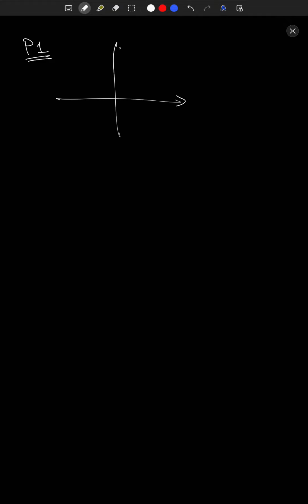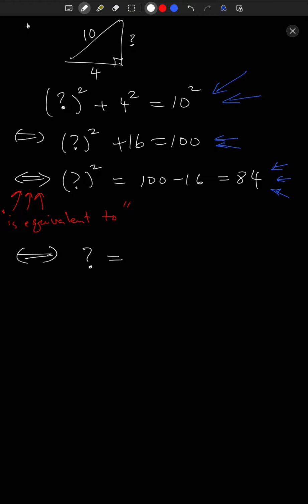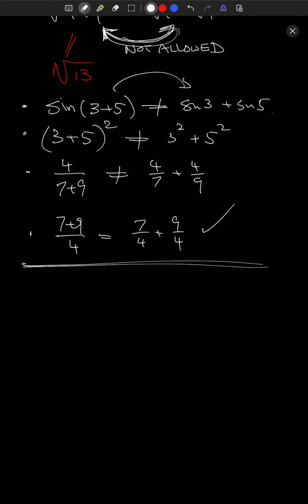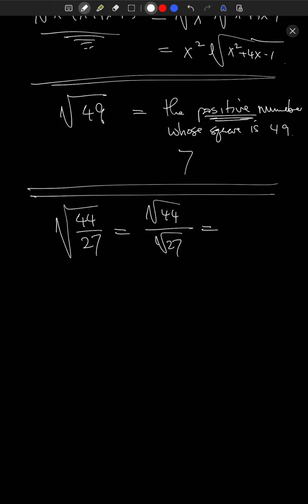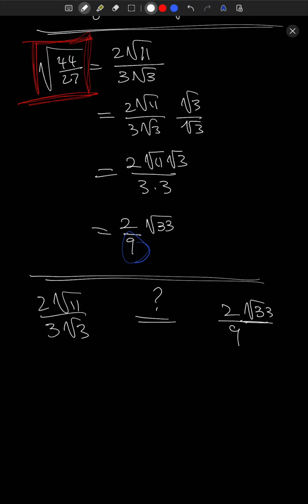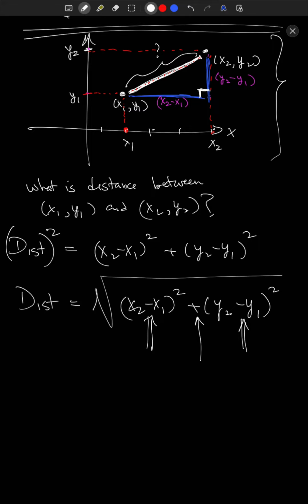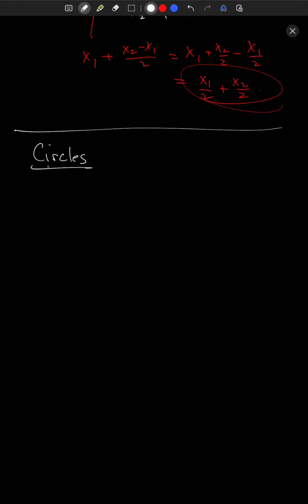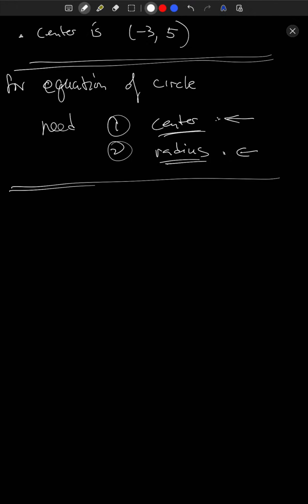Trig Support Lecture: Week 1; P1 (Pythagorean Theorem)